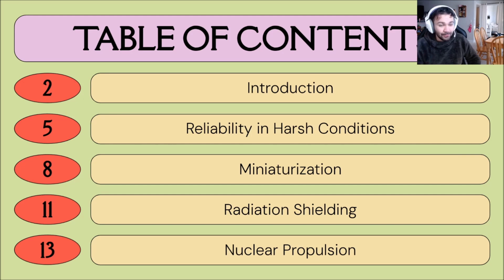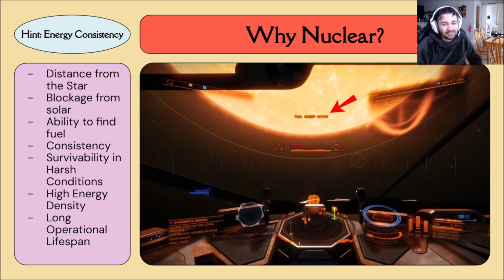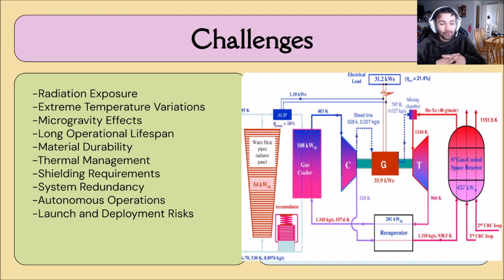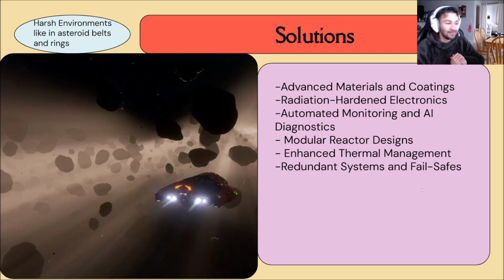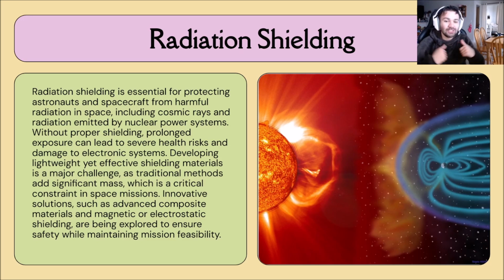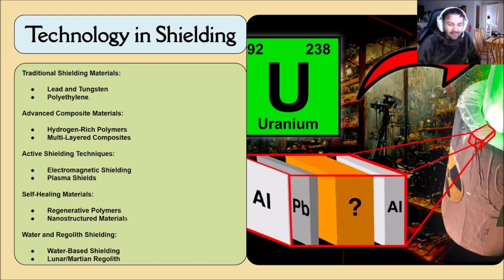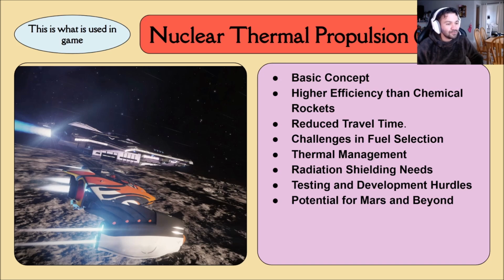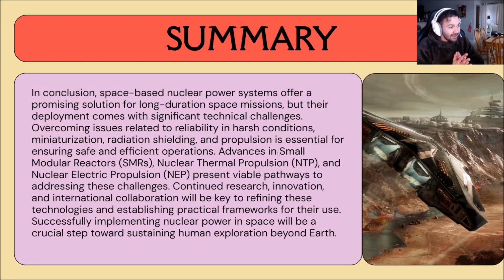Technical Barriers of Nuclear Power in Space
I recommend watching this video at 1.5 or 2x speed. I record this over and over again. I was very tired at the end. I hope you guys can enjoy it.

The game I used for a lot of screenshots comes from Elite Dangerous.

I am currently doing my masters at Oregon State University, in the Field of Radiation Health Physics.

If you guys have any questions, please leave in the comments.